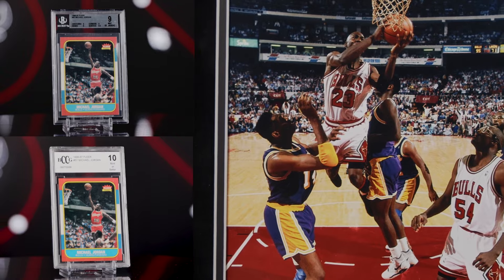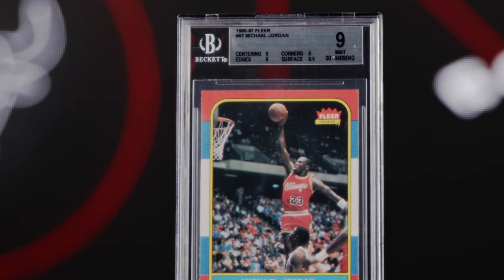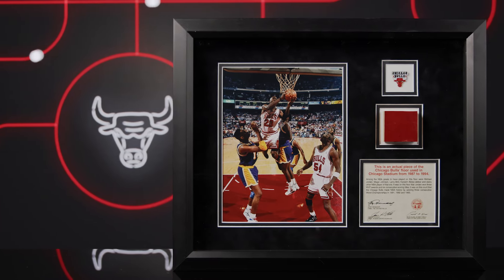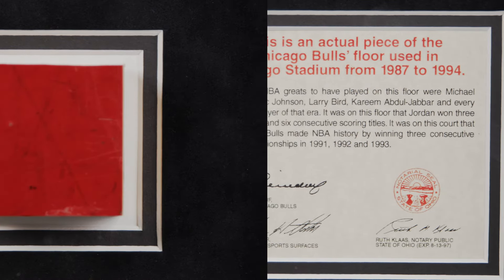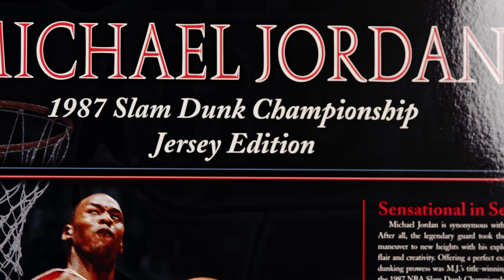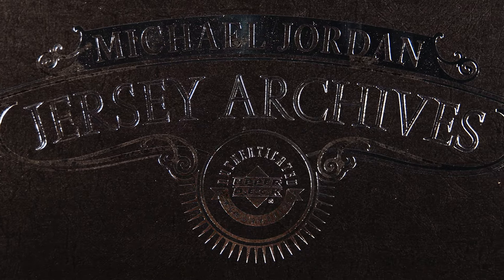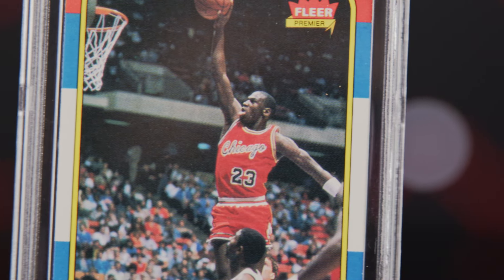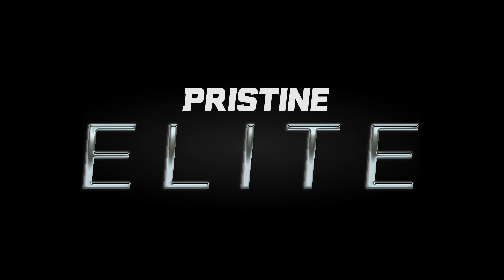Pristine Elite | Signed Michael Jordan Items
Available in the May Pristine Elite Auction.